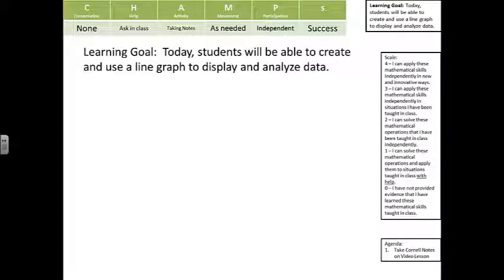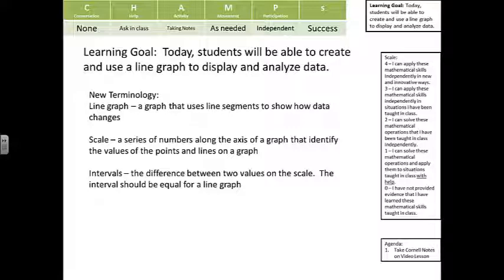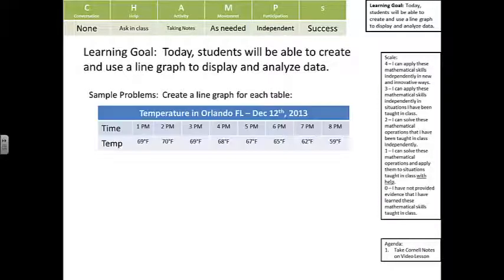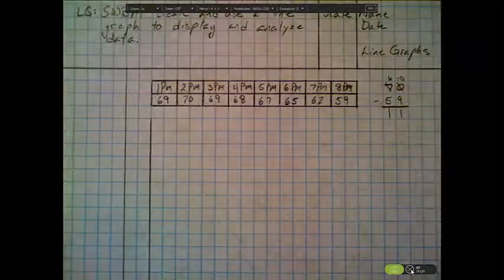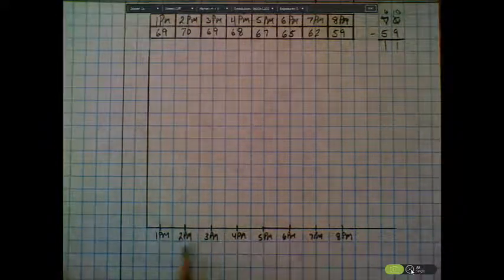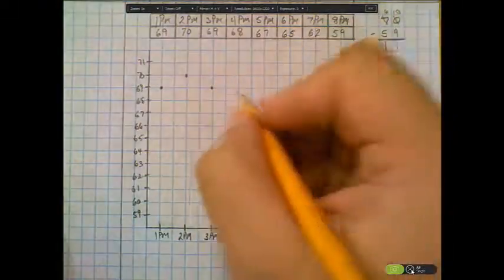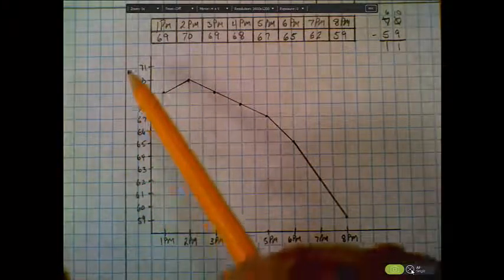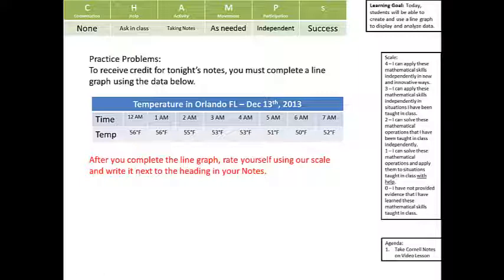Mr. F Math5 - Class Video-Line Graphs